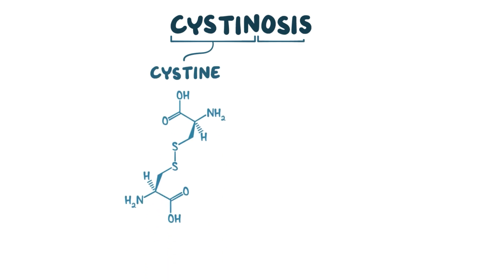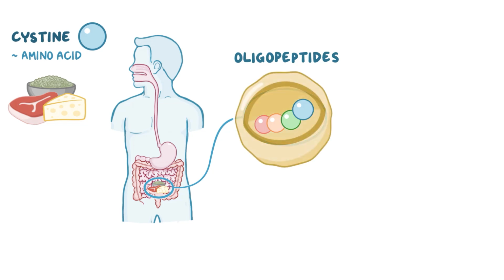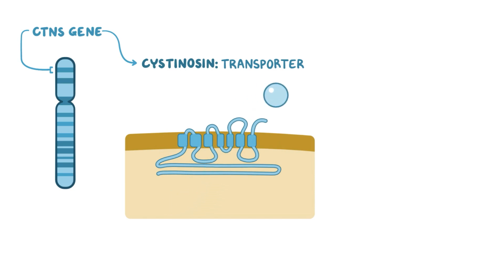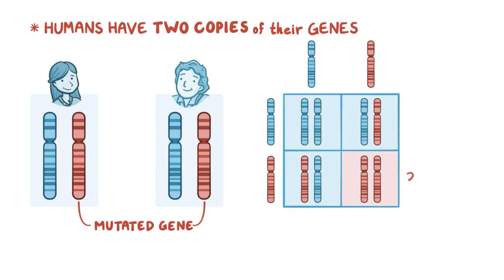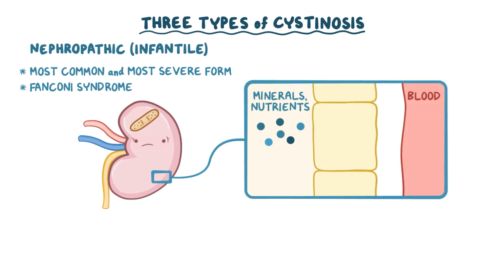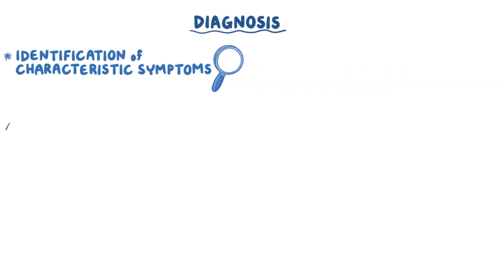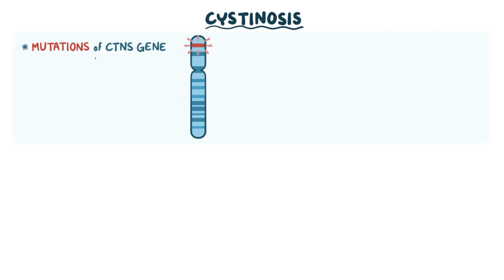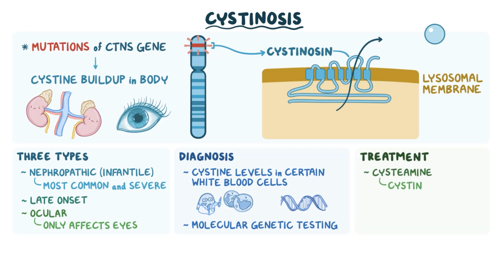Understanding Cystinosis: Causes, Symptoms & Treatment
Cystinosis is a rare genetic disorder that causes cystine accumulation in various organs, including the kidneys, eyes, muscles, liver, pancreas, and brain. It is classified into three forms: nephropathic, intermediate, and non-nephropathic (ocular) cystinosis, with the most severe. Early detection and treatment are crucial in managing the disease and preventing complications such as kidney failure.